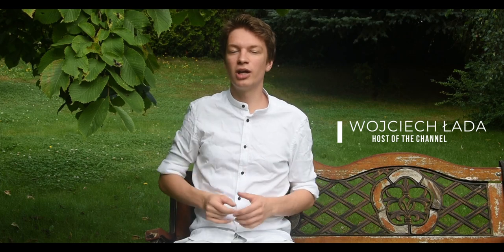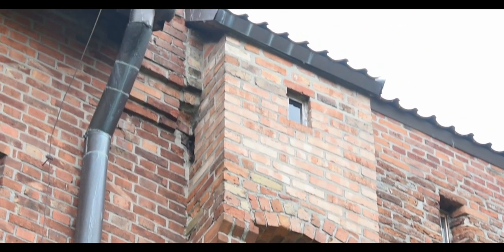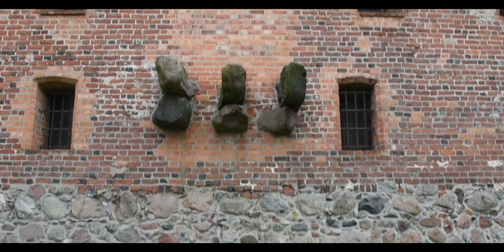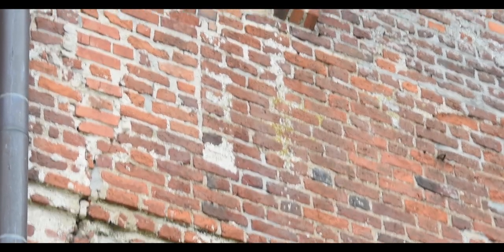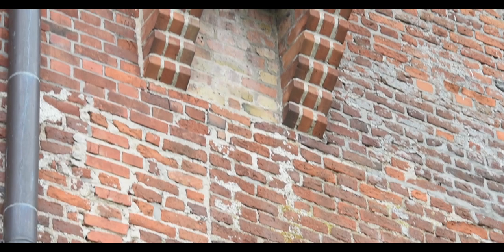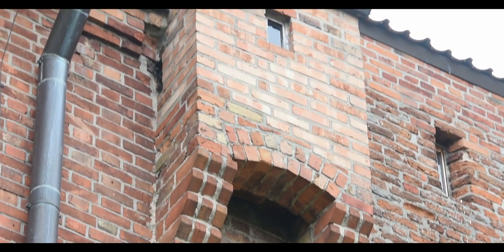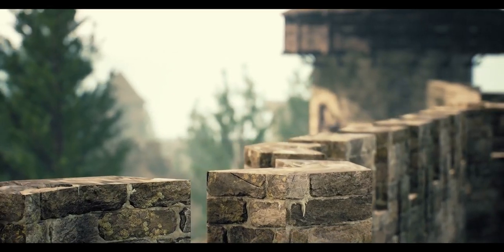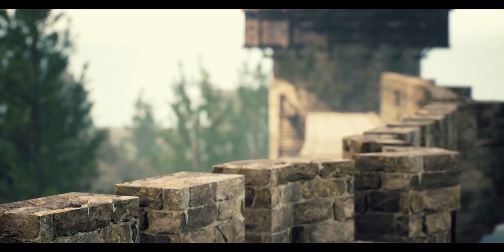Did Medieval Castles Have Toilets?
Medieval toilets in castles. Myth or truth?

More videos about [ TITLE OF THE PLAYLIST ] - [ LINK ]

Recommended Playlist – [ PLAYLIST TITLE ] - [ LINK ]

Stock footage licensed by Storyblocks.